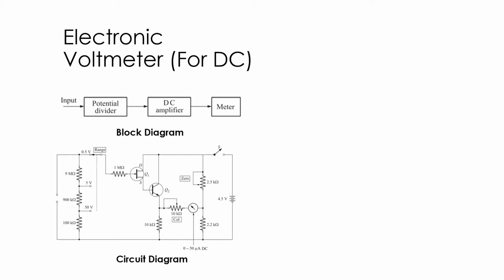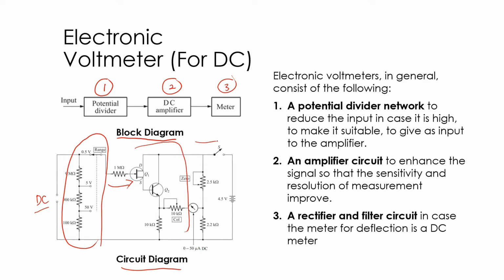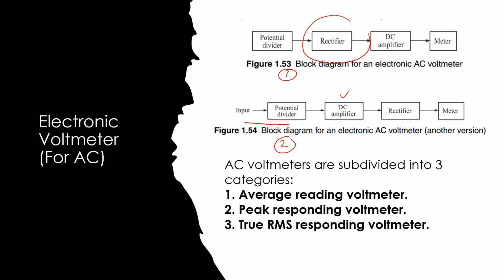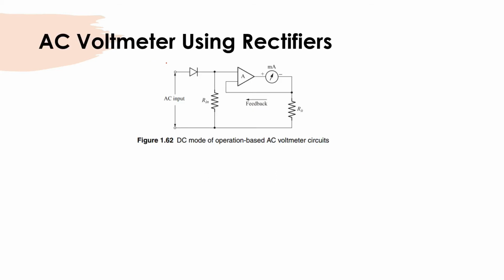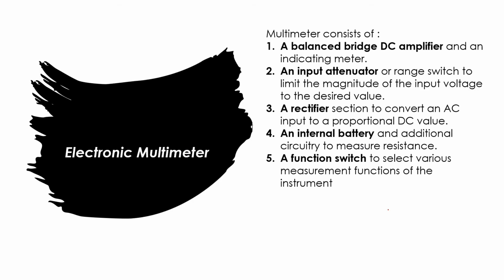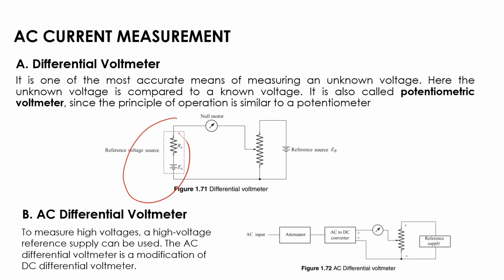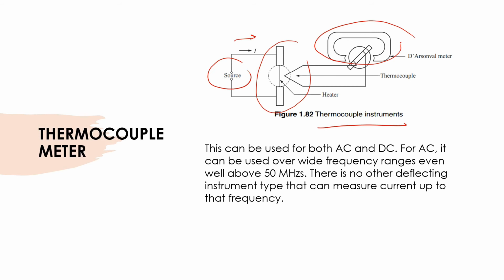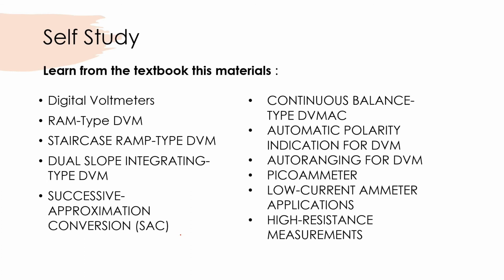Week 2 - Measurement and Instruments 2